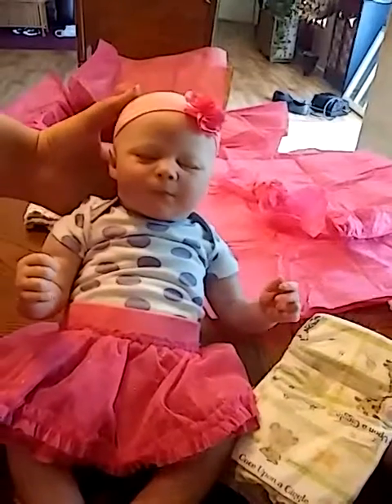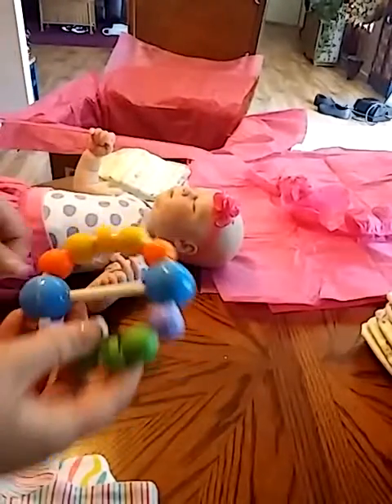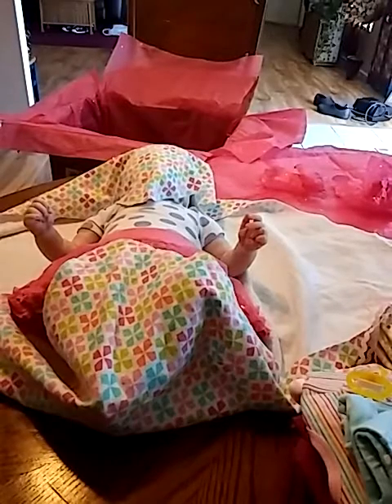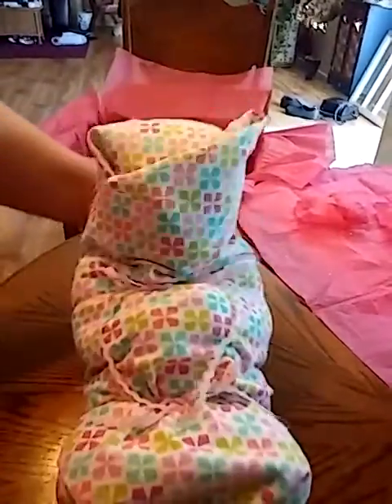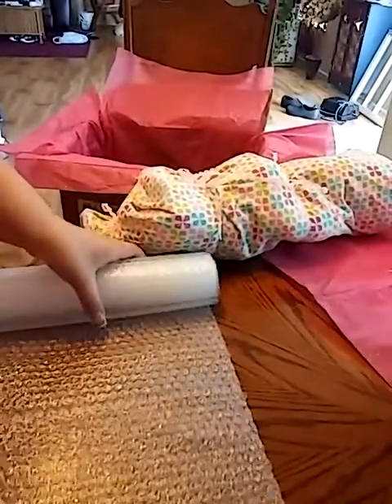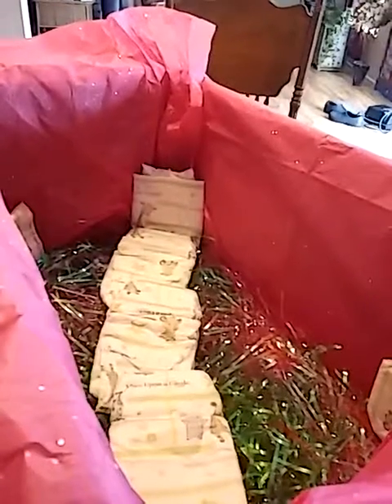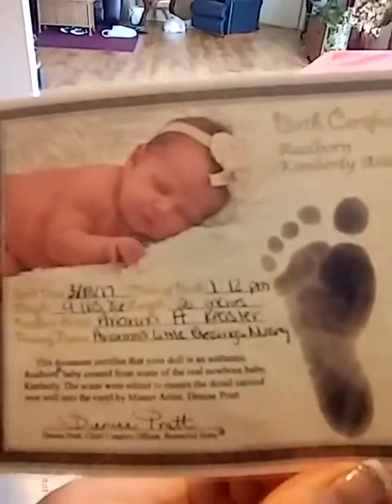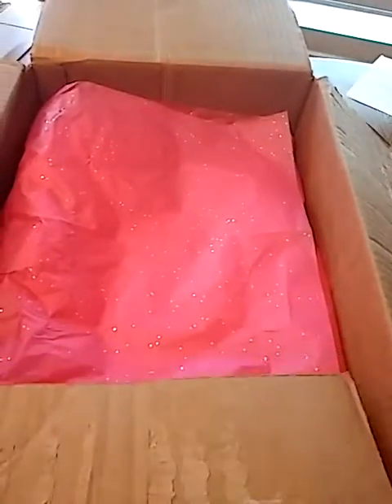Box packing of Sadie Rose (real born baby Kimberly) lots of goodies for her new mommy!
I wanted to post this video so people can gave an idea of what my boxes contain in them. Her mommy will be doing a box opening video of her which I will ask permission to share to my YouTube Channel and Facebook.